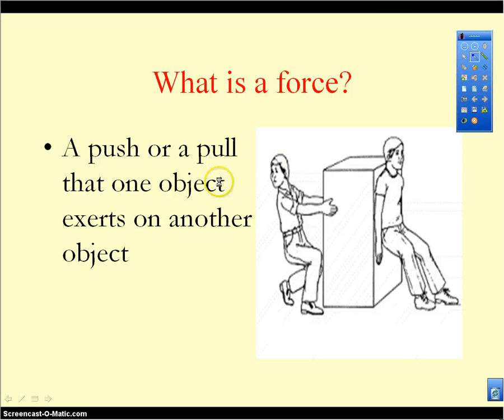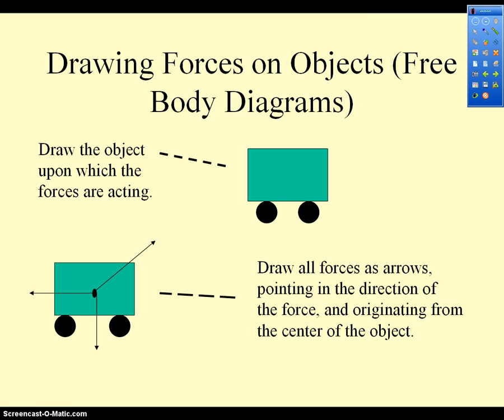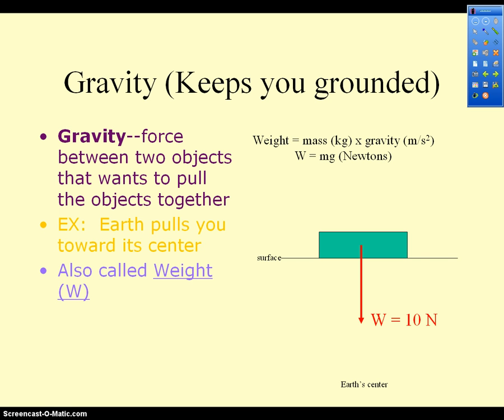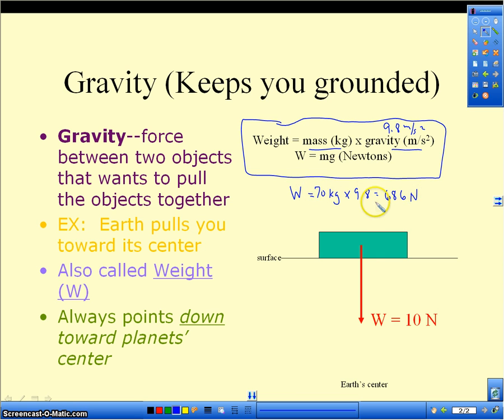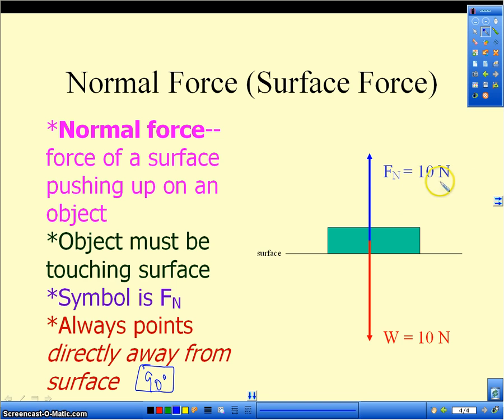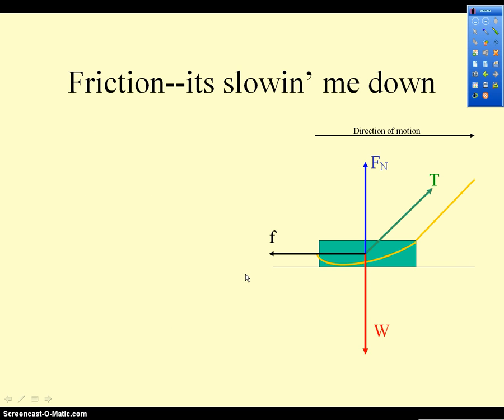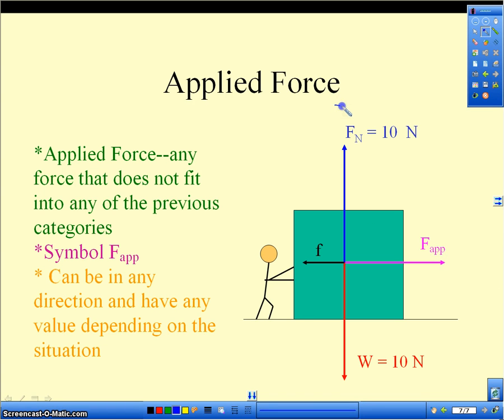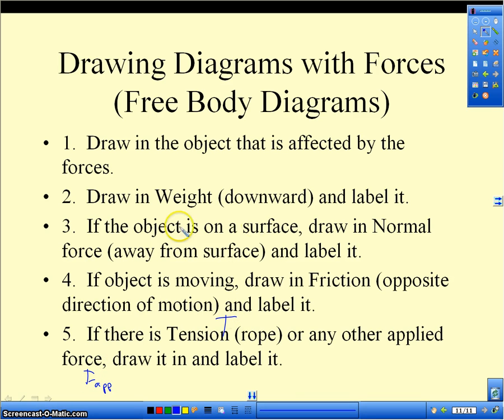Forces and FBD Video 1.mp4